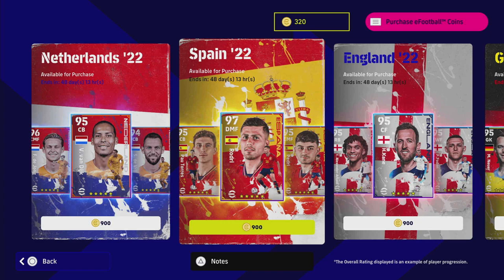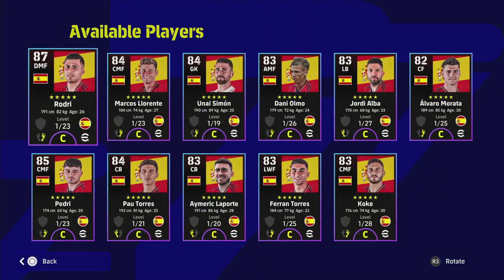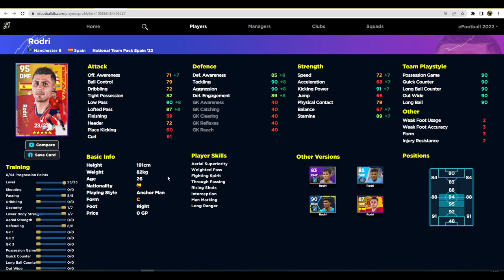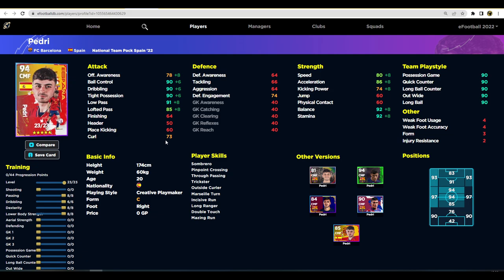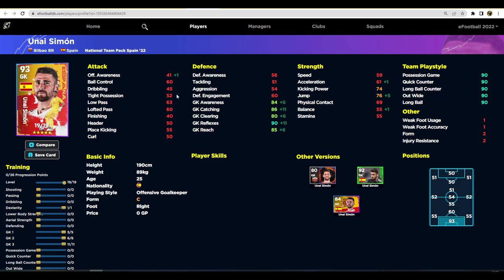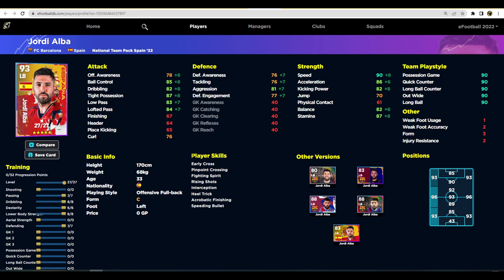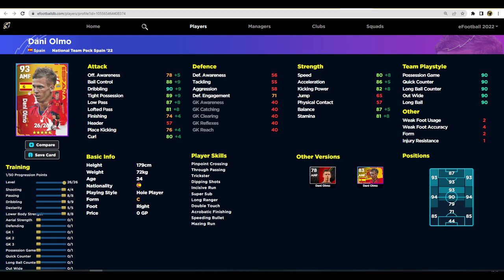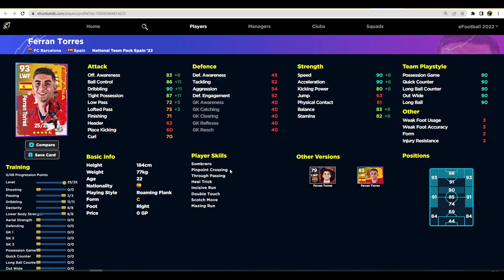eFootball 2023 | SPAIN WORLD CUP CARD REVIEW